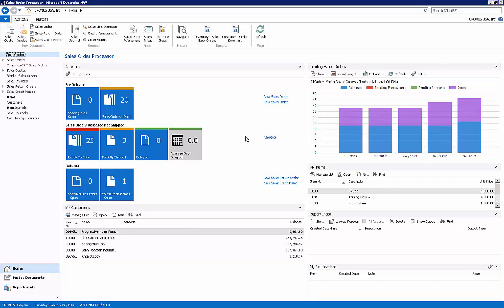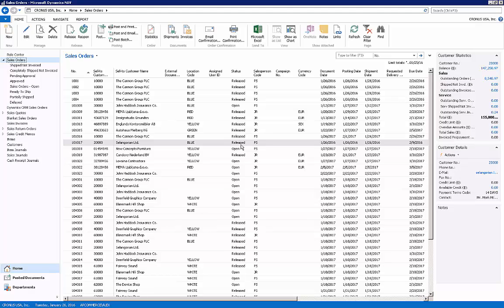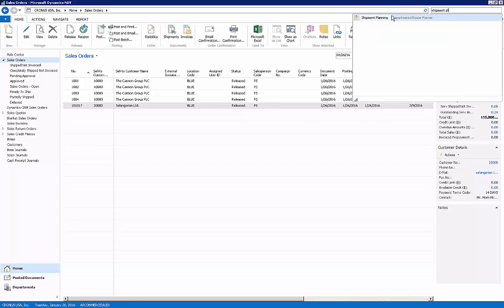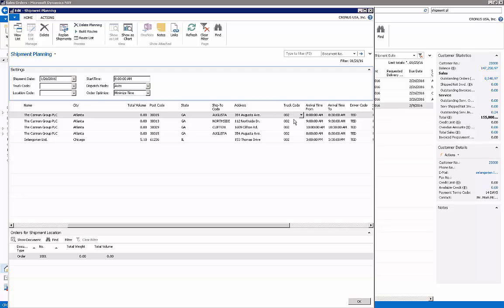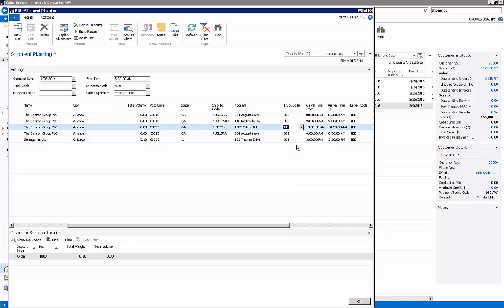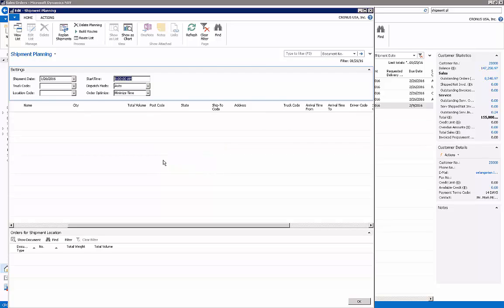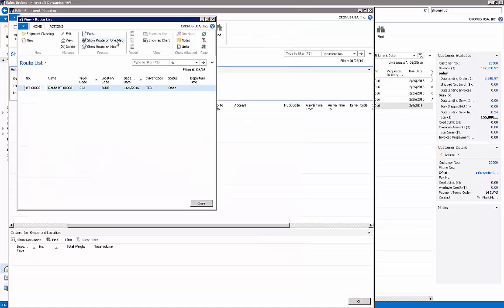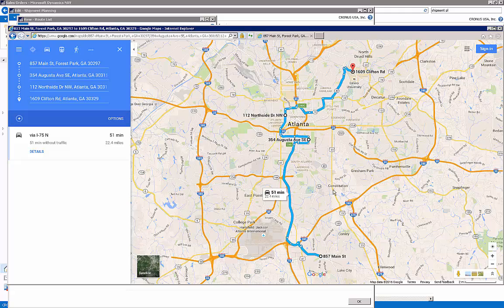Route Planning for Dynamics NAV 2016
Allows you to plan routes based on your deliveries using Google Map for Dynamics NAV 2016.